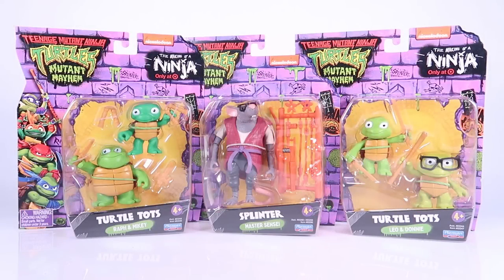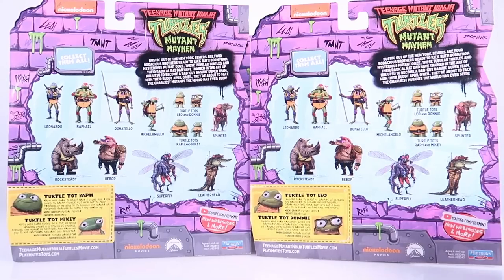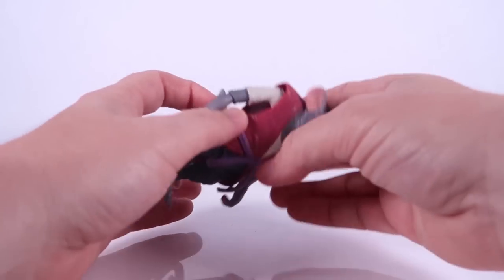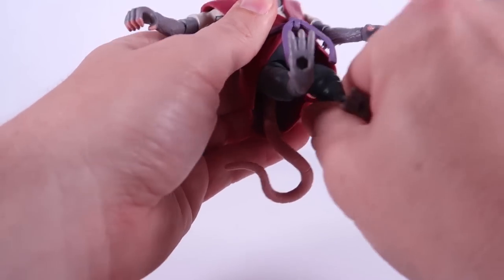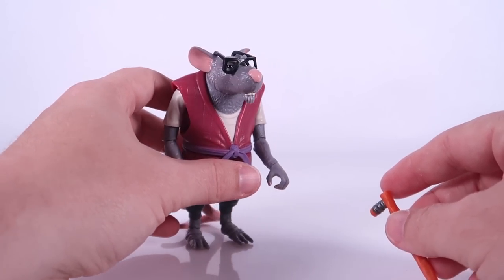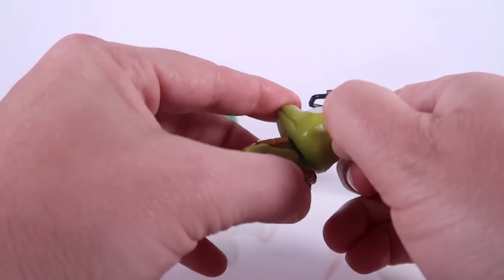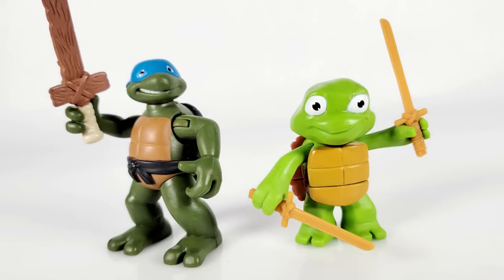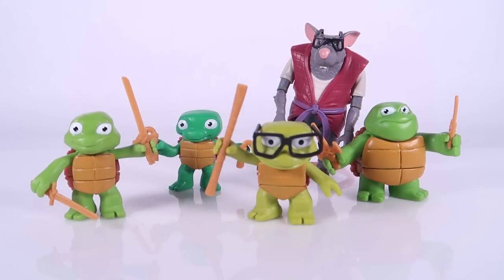I Compare the Mutant Mayhem Master Splinter and Turtle Tots Target Exclusives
Join Pixel Dan for a look at the brand new TMNT Mutant Mayhem basic action figures from Playmates Toys! Today we are taking a look at the Target Exclusives Turtle Tots as well as the Mutant Mayhem Master Splinter. I, of course compare them to the turtles tots and master splinters of the original toy line as well as other tmnt toy lines. I really love the basic figures they're doing for the new Teenage Mutant Ninja Turtles Mutant Mayhem Movie and can't wait to get my hands on more figures from this line.

The Turtle Tots 2 Pack comes with Leo and Donnie as well as Raphael and Michelangelo. They come with all their weapons, bo staff, swords/katana blades, sais, and nunchucks

Donatello even comes with some amazing oversized glasses that can be removed and the new updated Master Splinter has glasses as well.